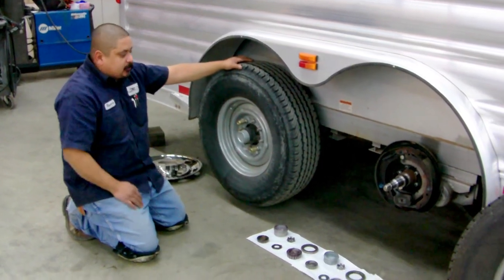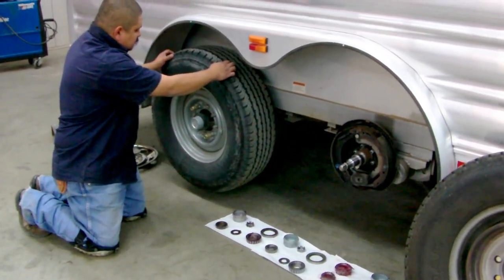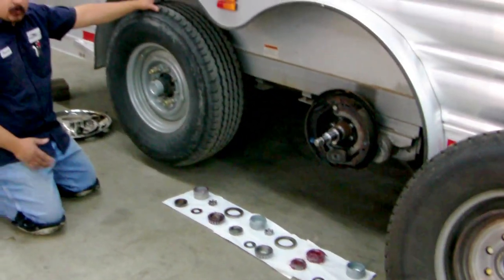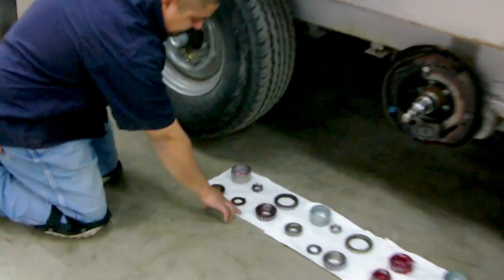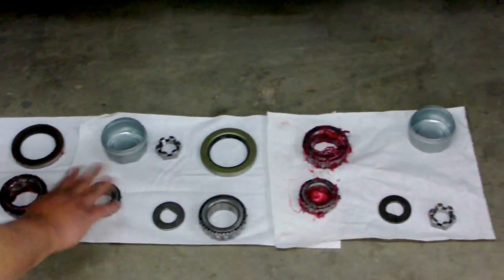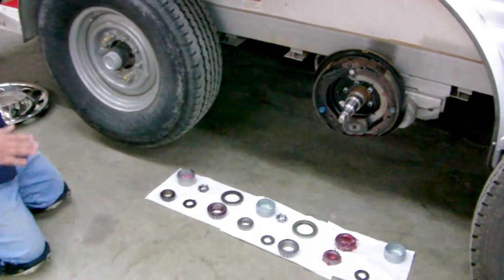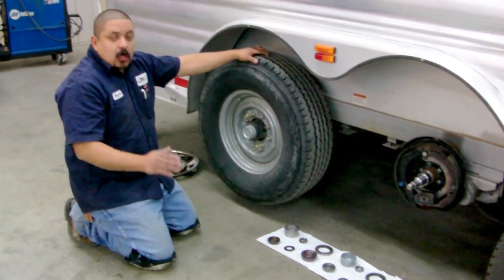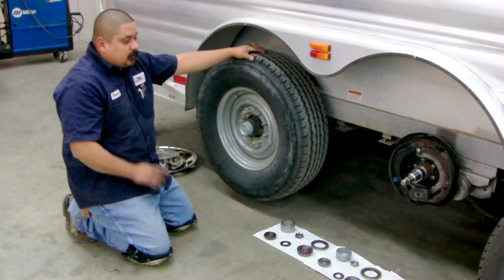Packing bearings on a horse trailers - Coolhorse Sales & Service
Watch our instructional video on how to tell if your trailer's bearings need attention